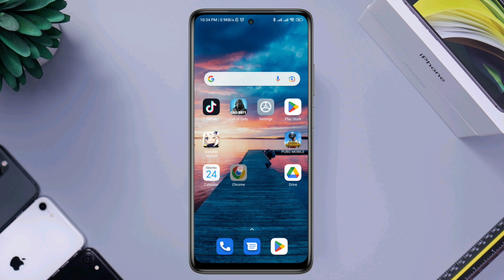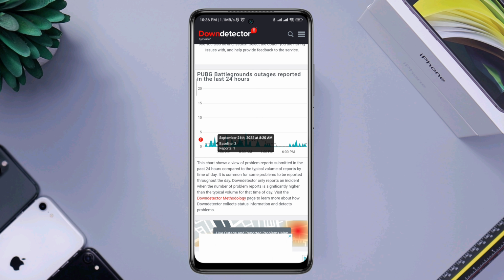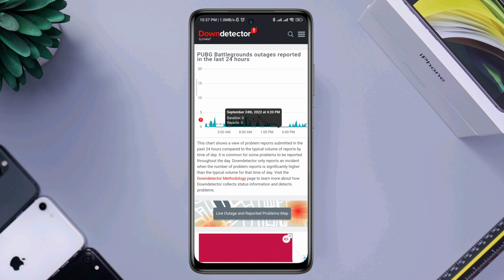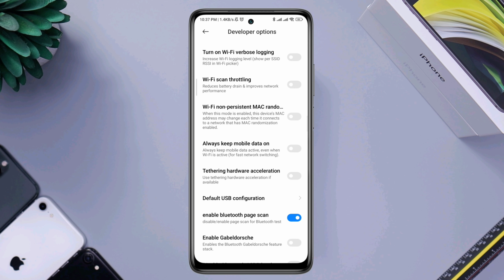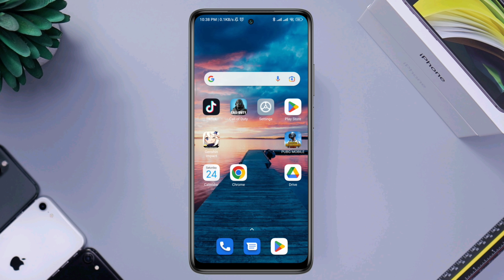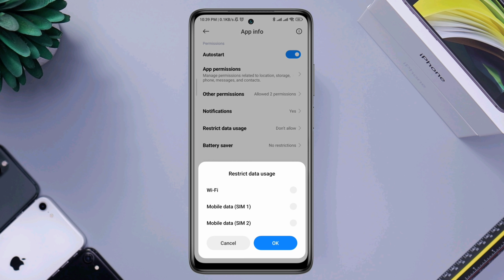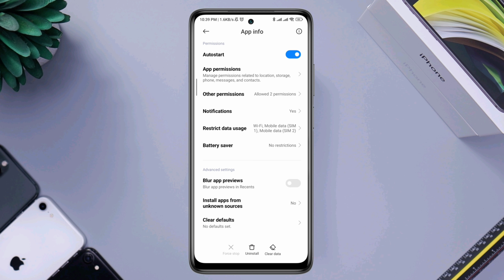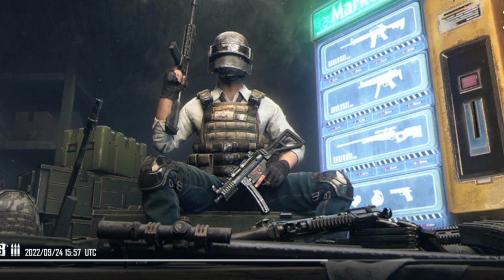How To Fix Server Did Not Respond Issue in PUBG Mobile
Are you having Server Did Not Respond Problem In Pubg Mobile? To fix server did not respond pubg mobile, watch this video.
Recently, Some PUPG or BGMI players can’t play PUPG matches, and it shows Server did not respond. Please return to the login page and try again. Now, if you find that pubg Server did not Respond error, learn a quick way to solve this annoying Server connecting error or server down issue or not responding for the game!
After analyzing the matter, I present some effective solutions that will fix the server did not respond issue on PUBG Mobile.

00:01- Video intro
00:32- Solution 1: Check your internet speed
00:47- Solution 2: Fix the internet problem
01:06- Solution 3: Check the server
01:46- Solution 4: Enable some settings from the developer option
02:08- Solution 5: Remove software bugs
02:45- Solution 6: Install a VPN and connect then check your issue
03:13- Solution ending